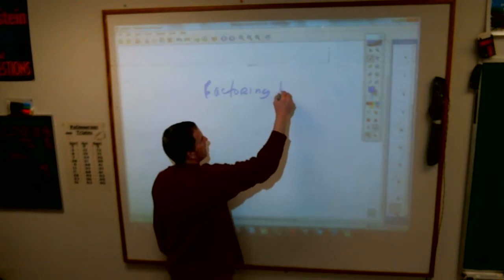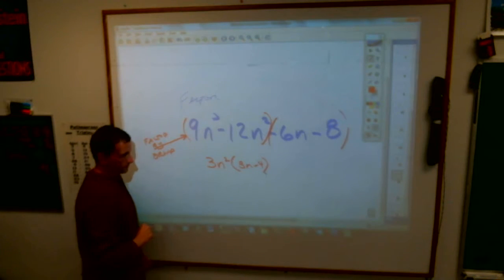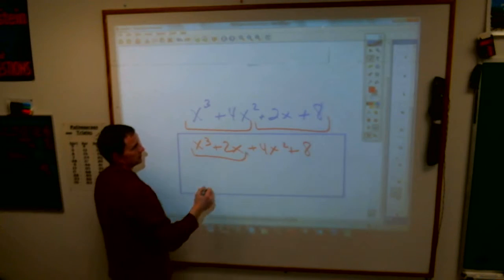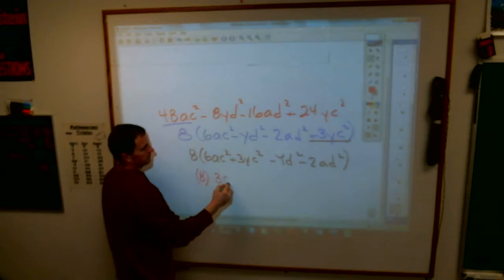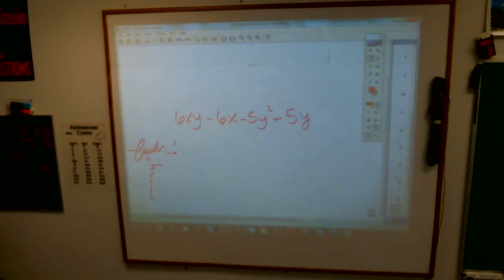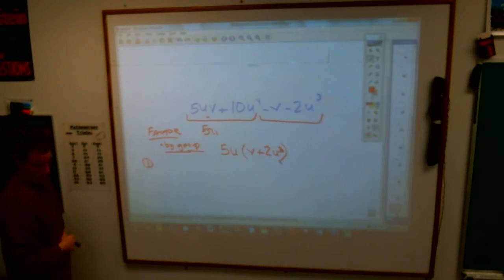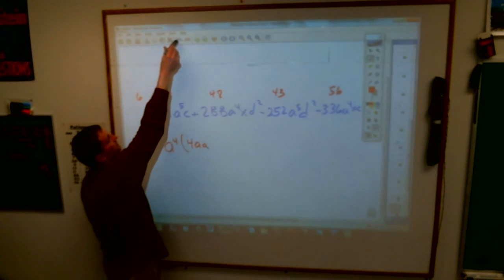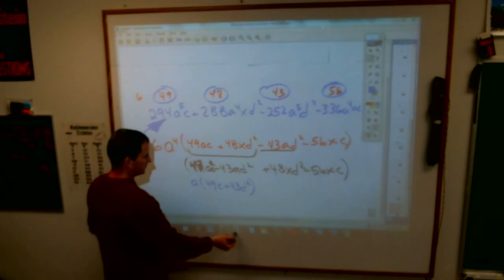8 Factoring by Grouping 87